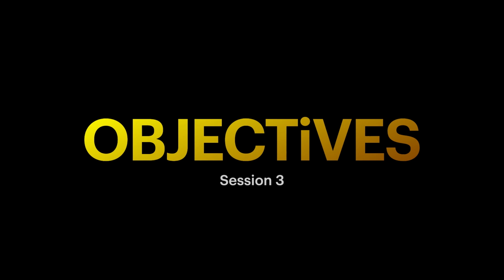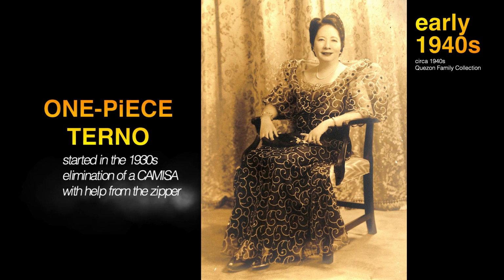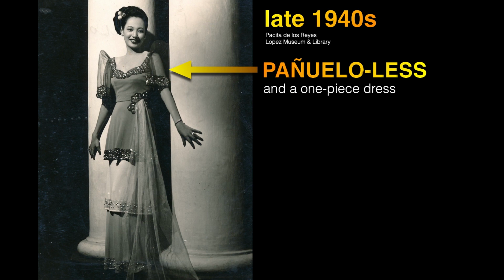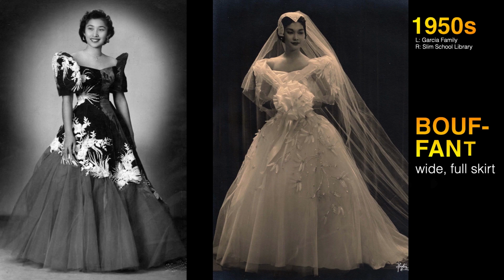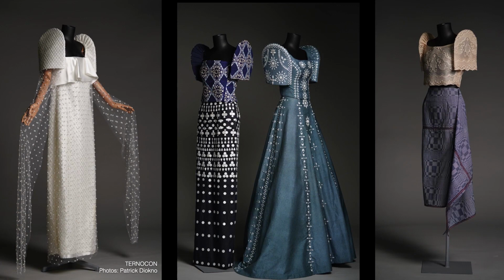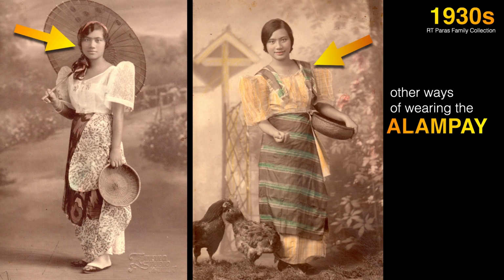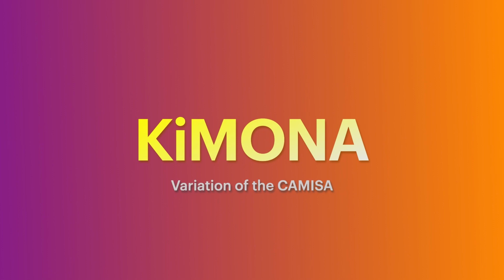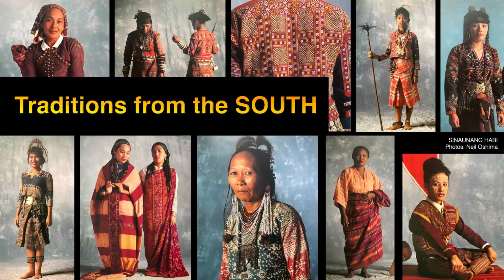Philippine Terno Part 2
Philippine Dress: Session 3